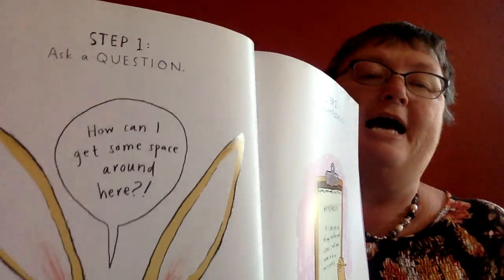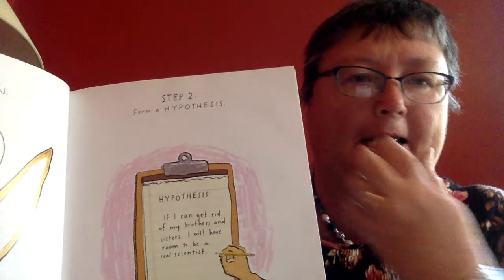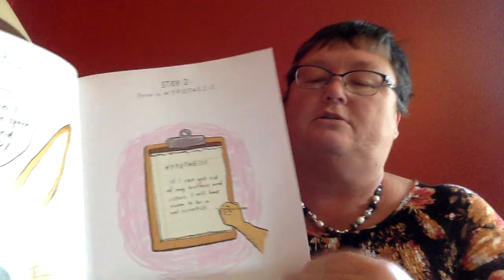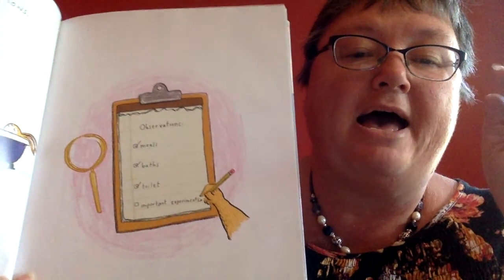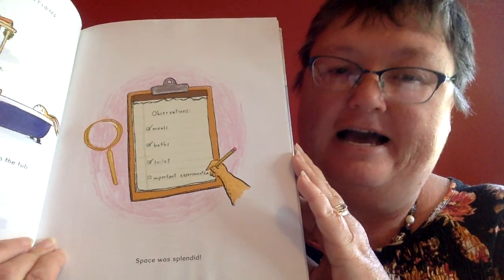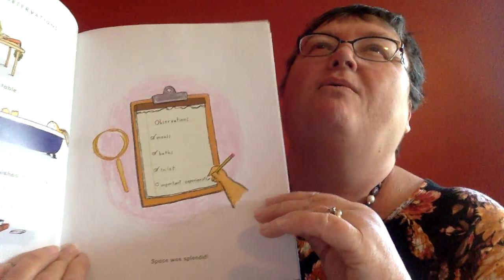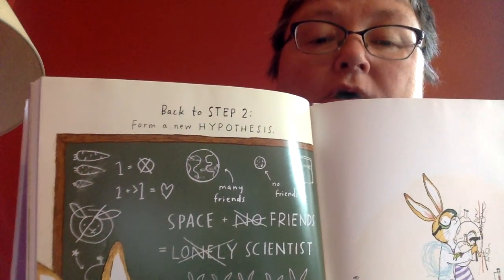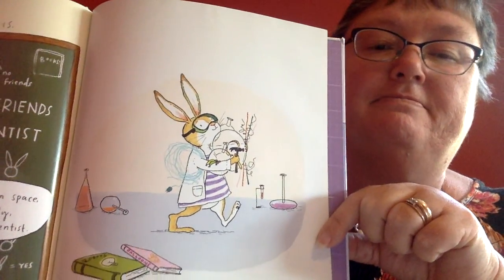Charlotte the Scientist is Squished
Mrs. Hiatt reads this AR book.  Think about how Charlotte can solve her problem.